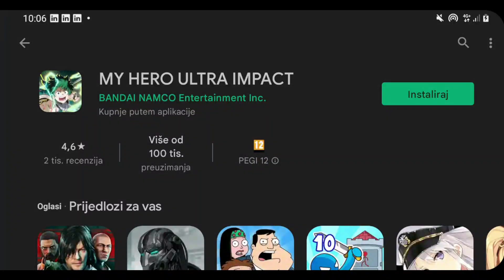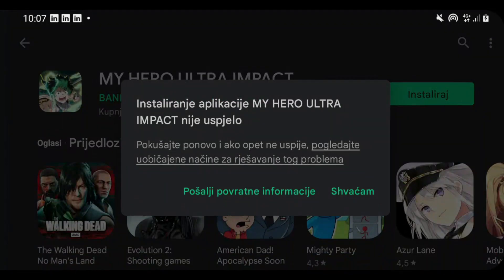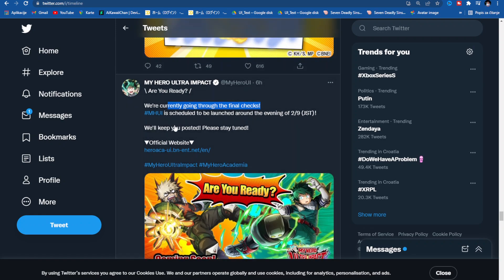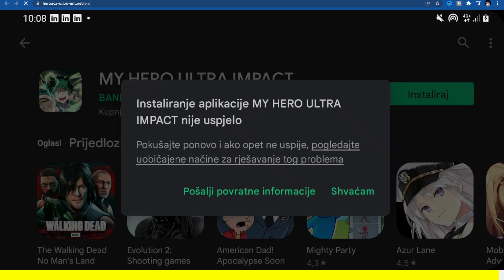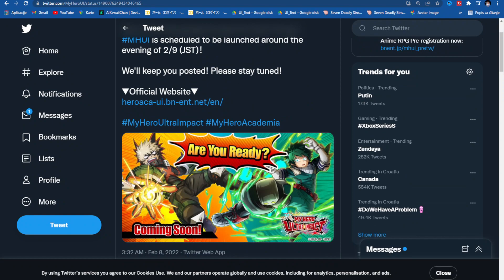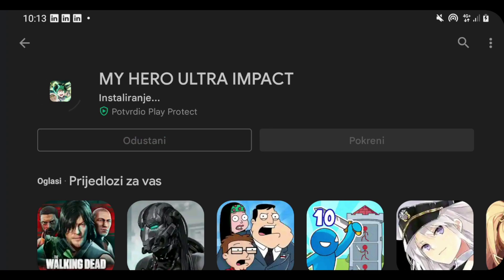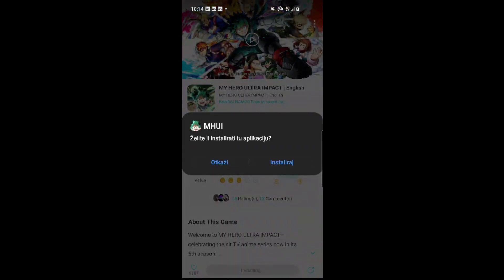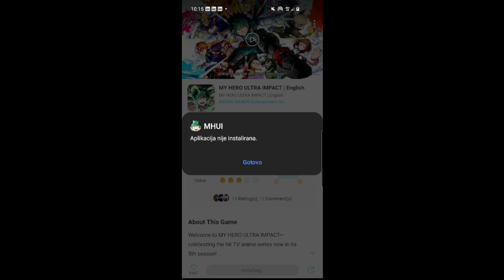GLOBAL My Hero Academia Ultra Impact is OUT! Pre-Download NOW!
EPIC GAME!

MHA

Title: GLOBAL My Hero Academia Ultra Impact is OUT! Pre-Download NOW!